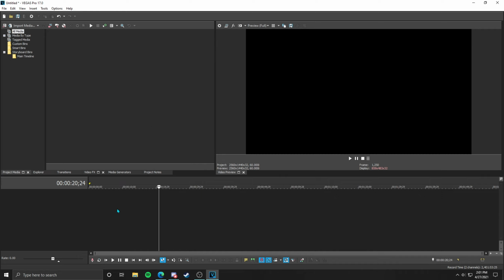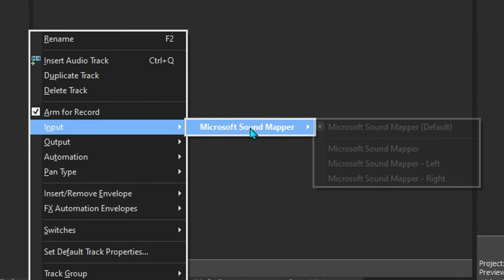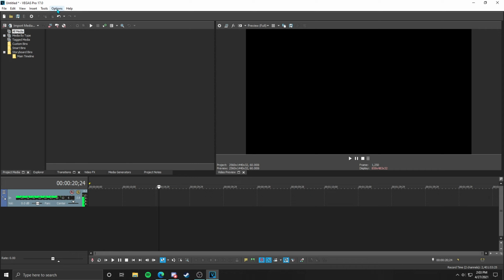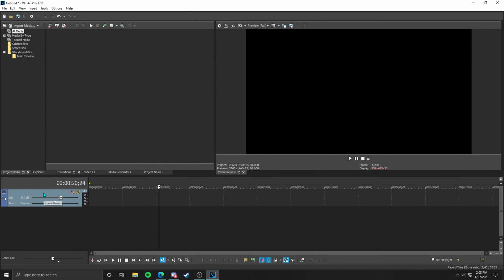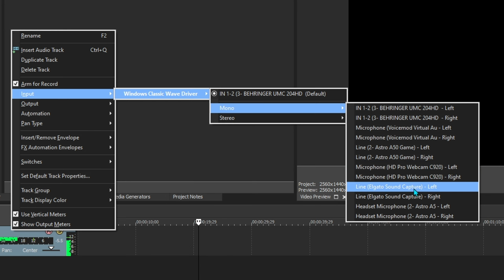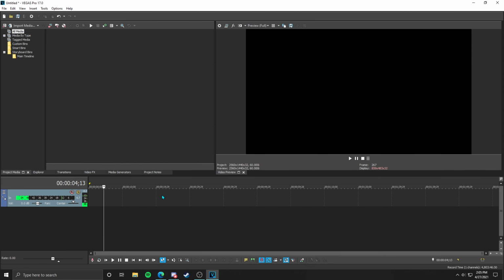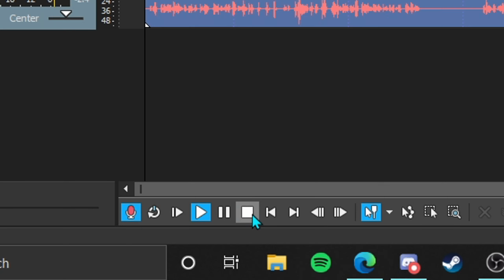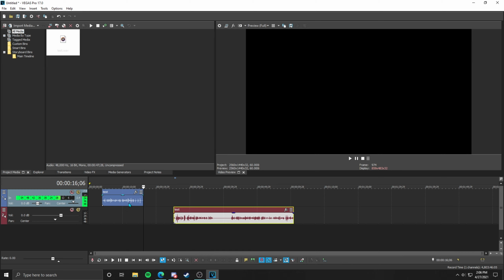Vegas Pro 17 Tutorial | How To Record Audio With ANY Microphone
In today's tutorial, Nick shows you how to easily record audio through Vegas Pro 17 using ANY microphone of your choosing!